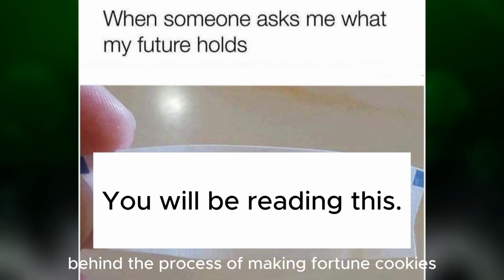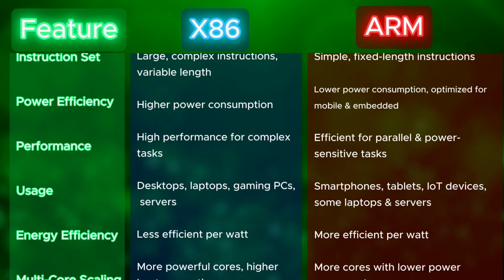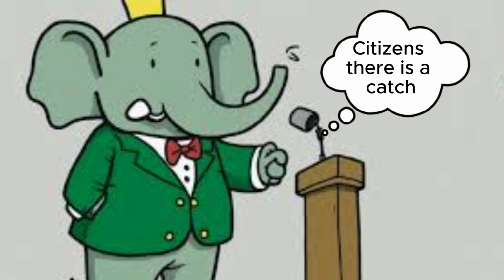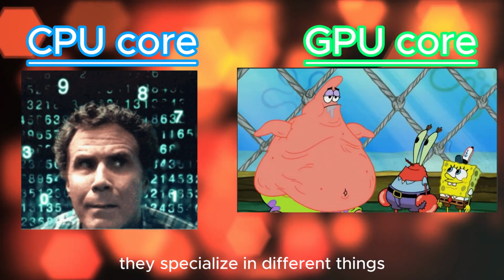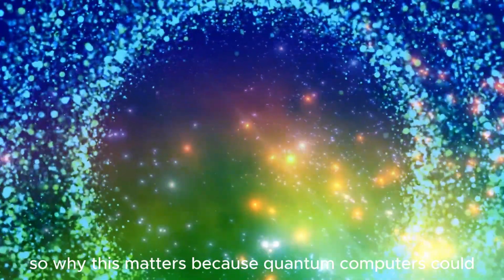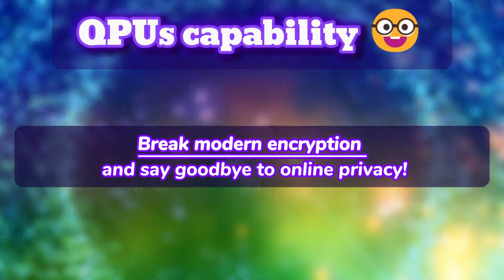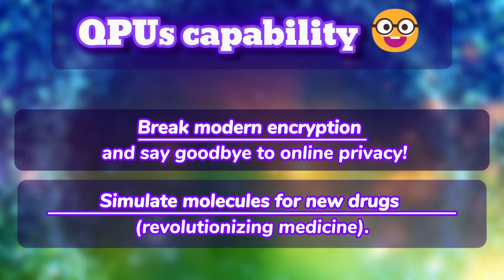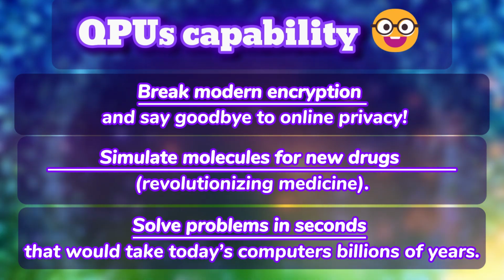Every Processing Unit (CPU vs GPU vs TPU & More!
🧠💻 Ever wondered how a tiny grain of sand turns into the brains of your phone, laptop, or even supercomputers?
In this video, we break down every major type of processing unit—from the classic CPU to the powerful GPU, the AI-driven TPU, the behind-the-scenes DPU, and even the mind-bending QPU.

Whether you're a tech noobie or a silicon-savvy nerd, this video will explain: 🔹 What each type of PU actually does
🔹 Why modern devices need more than just a CPU
🔹 How tech giants like Apple, NVIDIA, Google & AMD are reshaping the future
🔹 And what quantum computing might mean for all of us!

📊 Plus: You’ll finally understand what’s really going on inside your devices… all from something that started as sand. 😮

💬 Drop a comment if you want a full deep-dive on quantum computing or AI chips!